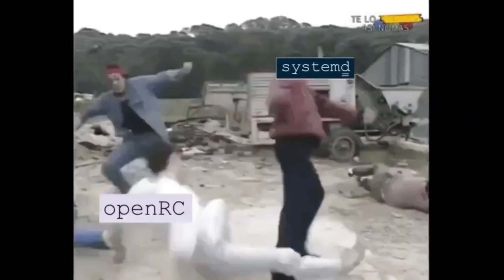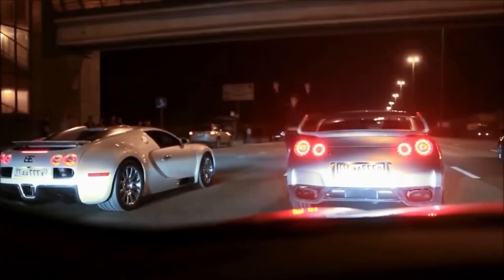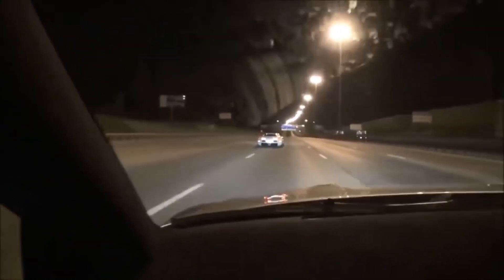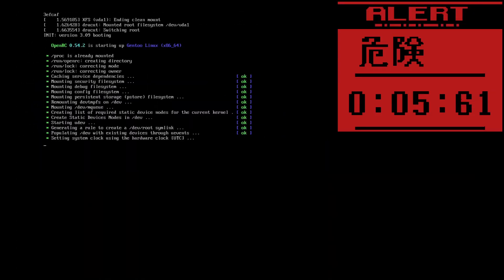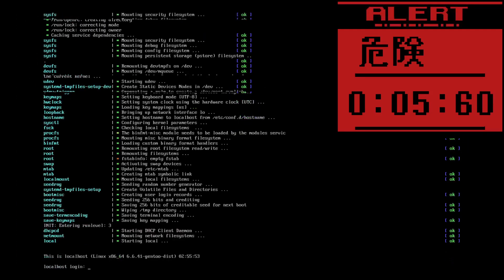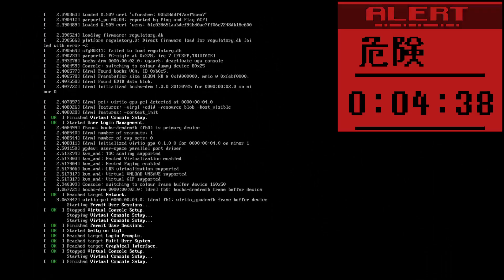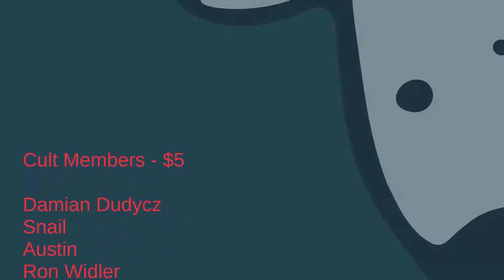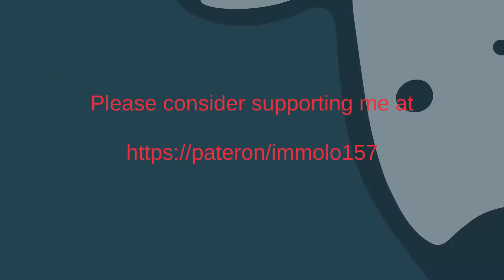OpenRC vs Systemd - Which one boots faster?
Well this is why you don't trust reddit as a source.

Thumbnail Image - Created by Sebastian Pipping and Ethan Dunham